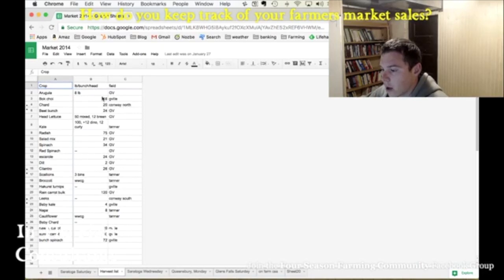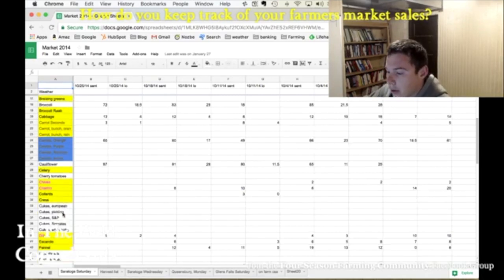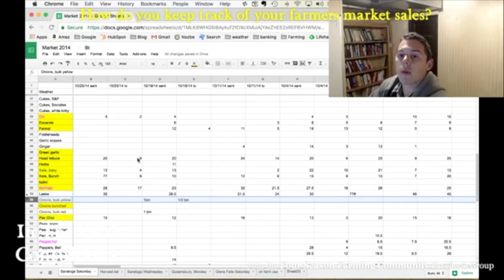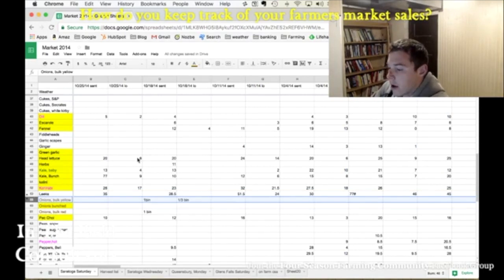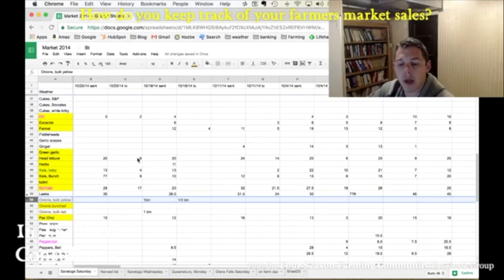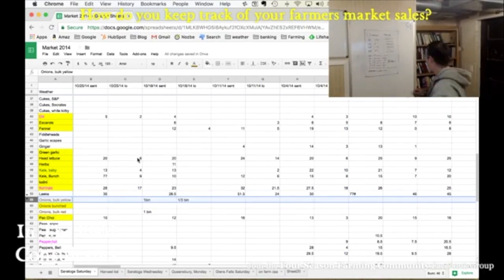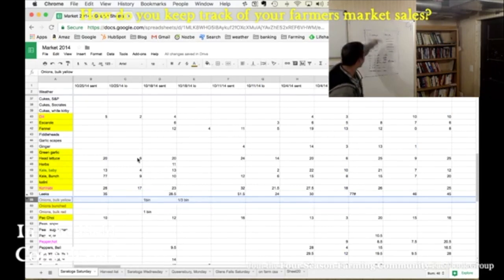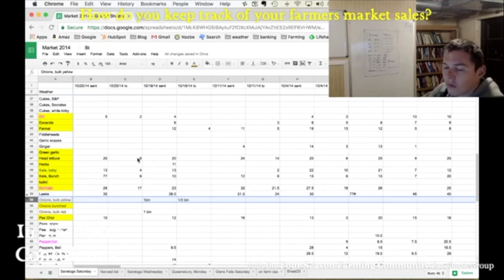Tracking Farmer's Market Sales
Helpful small business software!
If this helped you share and like this video so more people can get value from it!  ↓↓↓↓↓↓↓↓↓↓